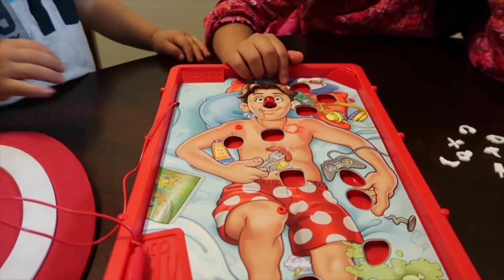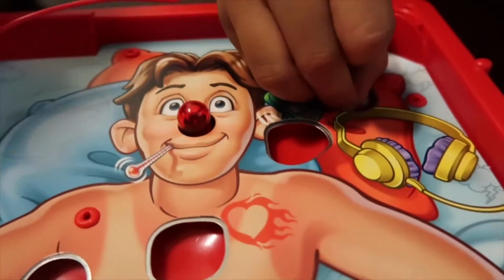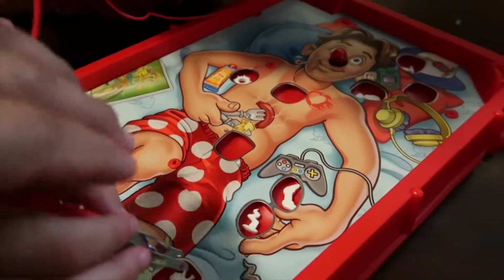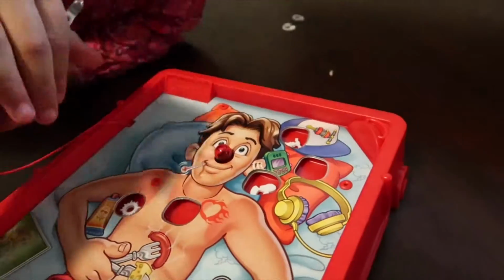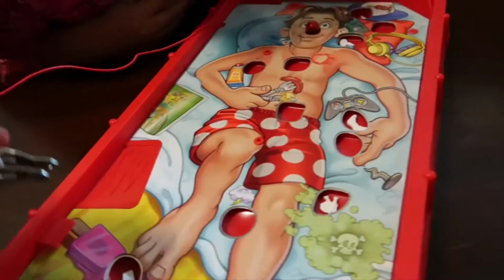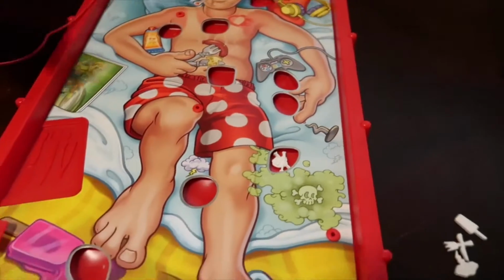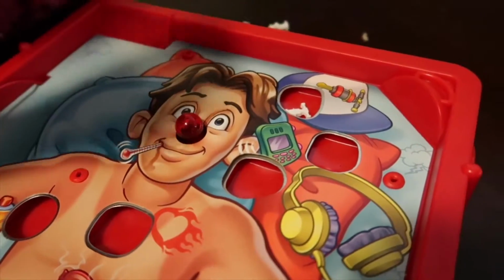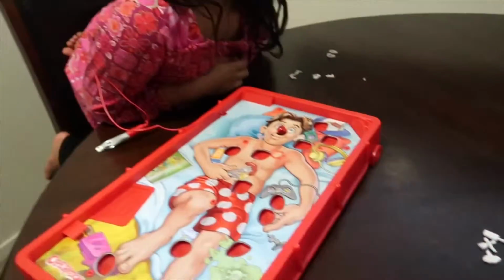Kids Play Operation Game ! Kids Fun Playtime!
Kids and mom playing with operation game .Family game time!!!